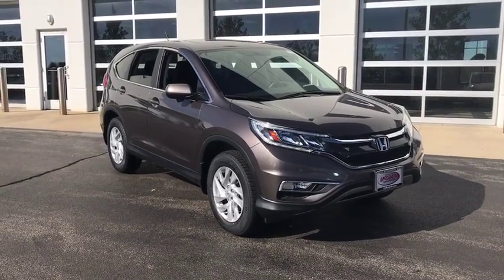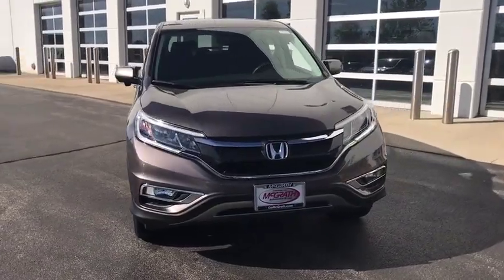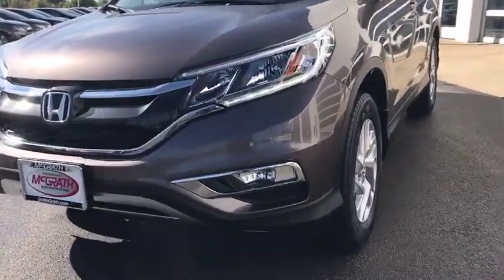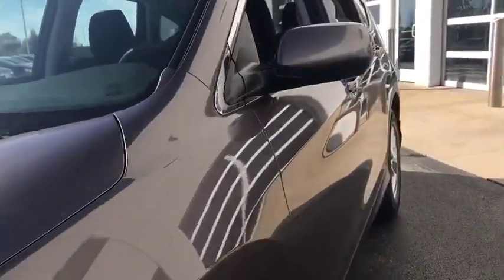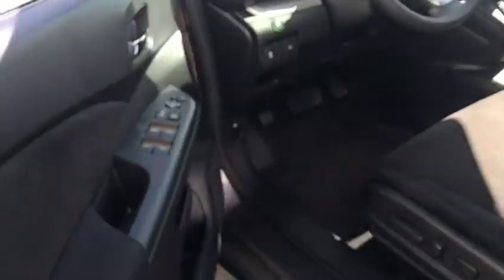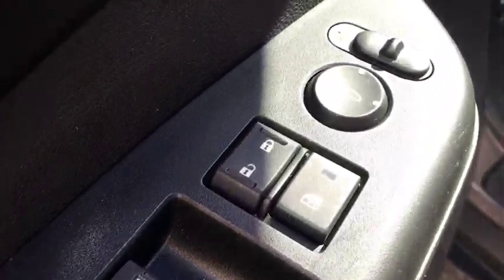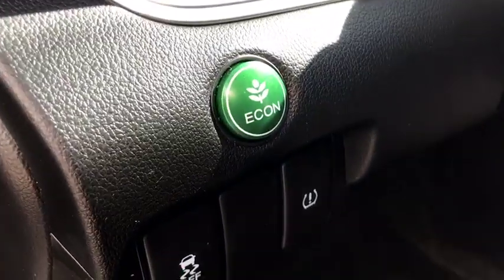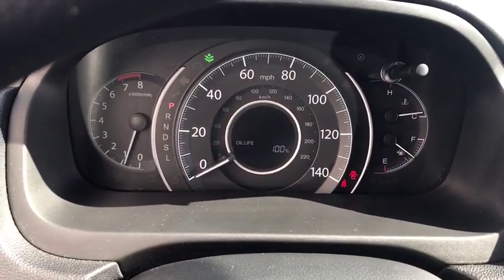2016 Honda CR-V Elgin, Schaumburg, Barlett, Barrington, Hoffman Estate, IL PE1722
Urban Titanium Metallic Used 2016 Honda CR-V available in Elgin, Illinois at McGrath Honda Elgin. Servicing the Schaumburg, Barlett, Barrington, Hoffman Estate, IL area.

2020 Randall Rd.

Recent Arrival! 2016 Honda CR-V EX Urban Titanium Metallic 2.4L I4 DOHC 16V i-VTEC AWDOne Owner! Clean CARFAX!Ask to see AutoiPacket for complete Service Certification Details!!!Bluetooth/HandsFree, Rear Backup Camera, Sunroof/Moonroof, Bluetooth, USB/AUX Ports, MP3, All Wheel Drive Safety, Professionally inspected By Mcgrath Honda Certified Technician Ask Us For The report, All The Keys And Books, Just Serviced All Scheduled Maintenance Up To Date, Heated Front Bucket Seats, Remote keyless entry, Steering wheel mounted audio controls.** MARKET VALUE PRICING at Mcgrath Honda Of Elgin. Shop/Buy with confidence! With our Market Value Pricing, you'll find our competitive market-based price on every pre-driven vehicle upfront,... No games, No hassles, Just Real Prices!!
Compact Spare Tire Mounted Inside Under Cargo,Tires: P225/65R17 102T All-Season,Liftgate Rear Cargo Access,Express Open/Close Sliding And Tilting Glass 1st Row Sunroof w/Sunshade,Wheels: 17 Alloy,Black Bodyside Cladding and Black Wheel Well Trim,Body-Colored Power Side Mirrors w/Convex Spotter and Manual Folding,Programmable Aero-Composite Halogen Daytime Running Headlamps w/Delay-Off,Fixed Rear Window w/Fixed Interval Wiper  Heated Wiper Park and Defroster,Deep Tinted Glass,Chrome Side Windows Trim and Black Front Windshield Trim,Front Fog Lamps,Speed Sensitive Variable Intermittent Wipers,Tailgate/Rear Door Lock Included w/Power Door Locks,Black Grille w/Chrome Surround,Body-Colored Rear Bumper w/Colored Rub Strip/Fascia Accent and Black Bumper Insert,Body-Colored Door Handles,Fully Galvanized Steel Panels,Steel Spare Wheel,Clearcoat Paint,Body-Colored Front Bumper w/Colored Rub Strip/Fascia Accent and Black Bumper Insert,Radio w/Seek-Scan  Clock and Steering Wheel Controls,Full Floor Console w/Covered Storage  Mini Overhead Console w/Storage  Conversation Mirror and 2 12V DC Power Outlets,Analog Display,Outside Temp Gauge,Seats w/Premium Cloth Back Material,Manual Tilt/Telescoping Steering Column,Locking Glove Box,Manual Adjustable Front Head Restraints and Manual Adjustable Rear Head Restraints,Bluetooth Handsfreelink Wireless Phone Connectivity,Engine Immobilizer,4-Way Passenger Seat -inc: Manual Recline and Fore/Aft Movement,Valet Function,HVAC -inc: Underseat Ducts and Console Ducts,Remote Keyless Entry w/Integrated Key Transmitter  Illuminated Entry  Illuminated Ignition Switch and Panic Button,Perimeter Alarm,Air Filtration,Heated Front Bucket Seats -inc: driver's seat w/10-way power adjustment and power lumbar support,Power Rear Windows and Fixed 3rd Row Windows,Integrated Roof Antenna,Day-Night Rearview Mirror,Driver Seat,Gauges -inc: Speedometer  Odometer  Engine Coolant Temp  Tachometer  Trip Odometer and Trip Computer,Cruise Control w/Steering Wheel Controls,Radio: AM/FM/CD Audio System w/6 Speakers -inc: 160-Watts  7 display w/high-resolution WVGA (800x480) electrostatic touch-screen  customizable feature settings  Bluetooth streaming audio  Pandora Internet radio compatibility  USB/display audio interfaces  MP3/Windows Media Audio (WMA) playback capability  Radio Data System (RDS) and Speed-Sensitive Volume Control (SVC),Cloth Door Trim Insert,Systems Monitor,Remote Releases -Inc: Mechanical Fuel,Compass,Driver Foot Rest,Full Cloth Headliner,Front Map Lights,2 12V DC Power Outlets,Power 1st Row Windows w/Driver 1-Touch Up/Down,Full Carpet Floor Covering -inc: Carpet Front And Rear Floor Mats,Manual Air Conditioning,Rear Cupholder,Carpet Floor Trim,Cargo Space Lights,2 Seatback Storage Pockets,Cloth Seat Trim,Fade-To-Off Interior Lighting,Instrument Panel Bin  Driver / Passenger And Rear Door Bins,Audio Theft Deterrent,Trip Computer,60-40 Folding Split-Bench Front Facing Flip Forward Cushion/Seatback Rear Seat,Roll-Up Cargo Cover,Proximity Key For Doors And Push Button Start,Front Cupholder,Sliding Front Center Armrest and Rear Center Armrest,Urethane Gear Shift Knob,Delayed Accessory Power,Power Door Locks w/Autolock Feature,Driver And Passenger Visor Vanity Mirrors w/Driver And Passenger Illumination,Interior Trim -inc: Metal-Look Instrument Panel Insert  Metal-Look Console Insert and Chrome/Metal-Look Interior Accents,4-Wheel Disc Brakes w/4-Wheel ABS  Front Vented Discs  Brake Assist and Hill Hold Control,Electric Power-Assist Speed-Sensing Steering,Front And Rear Anti-Roll Bars,15.3 Gal. Fuel Tank,Permanent Locking Hubs,Automatic Full-Time All-Wheel Drive,Multi-Link Rear Suspension w/Coil Springs,36-